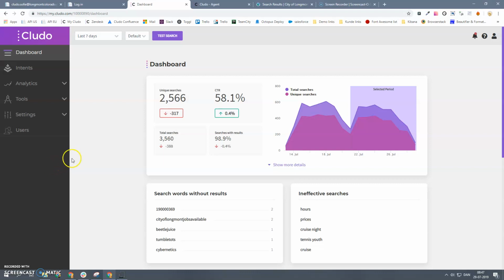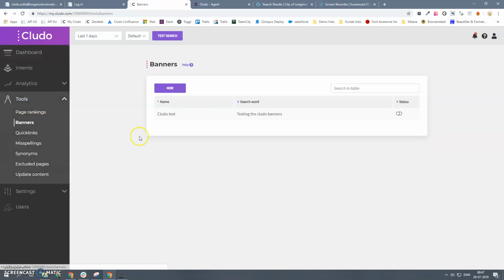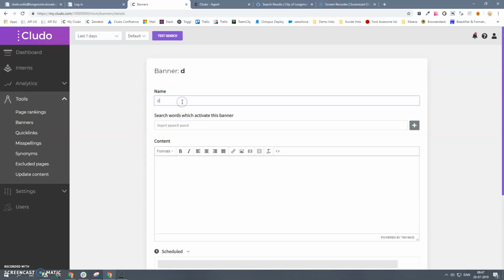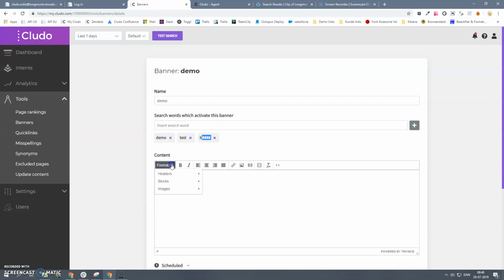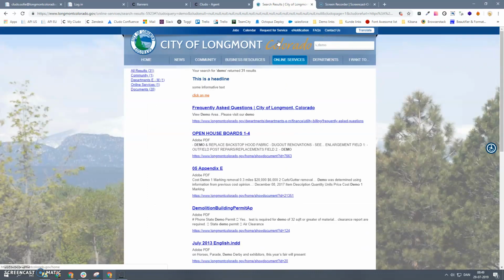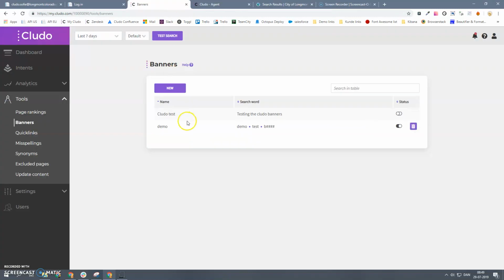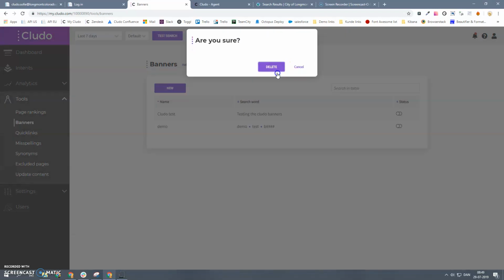Creating banners in MyCludo